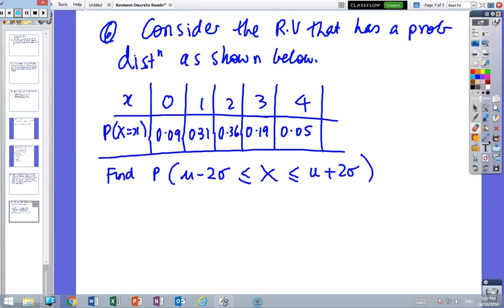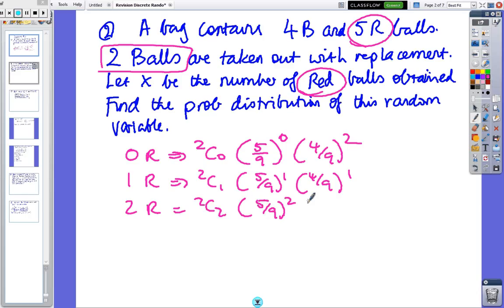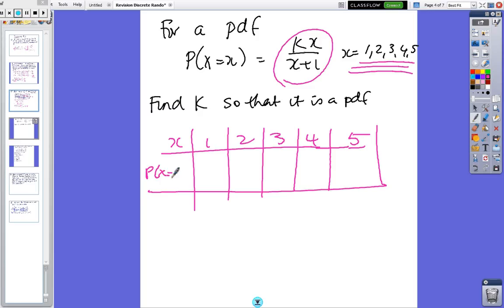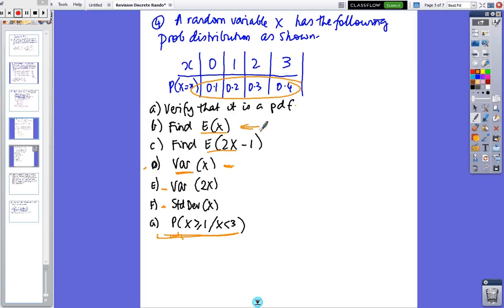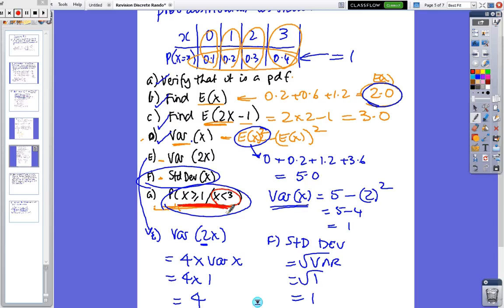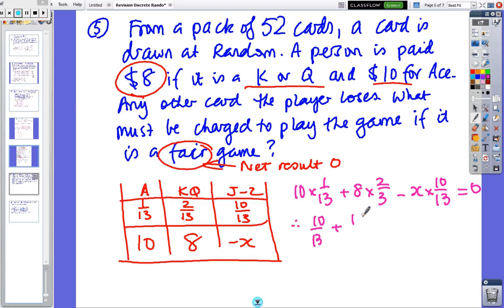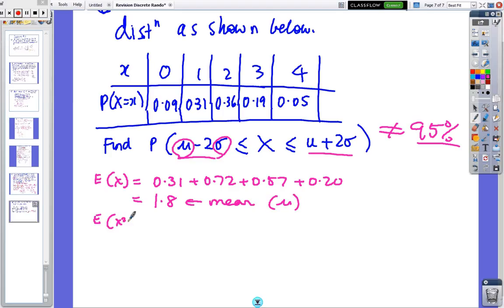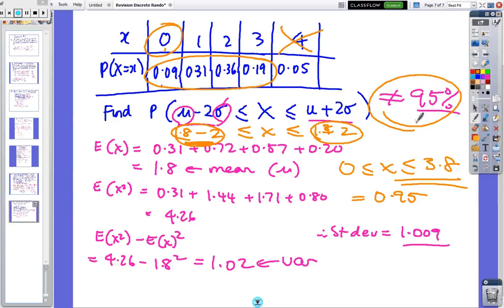Formative Quiz on Discrete Random Variables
12 Specialist: formative quiz Discrete Random Variables